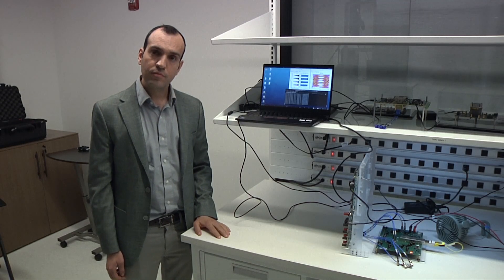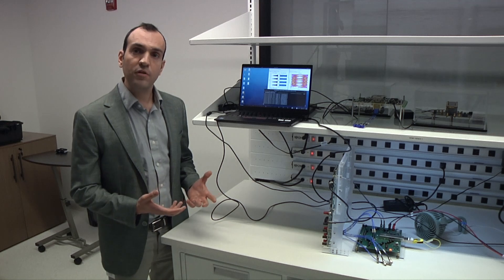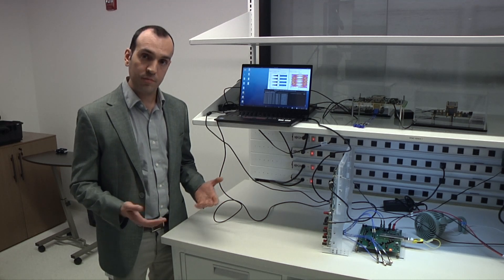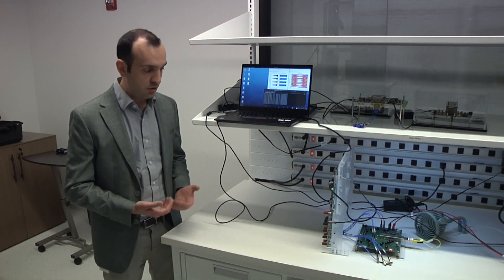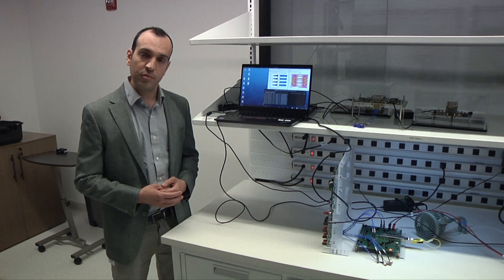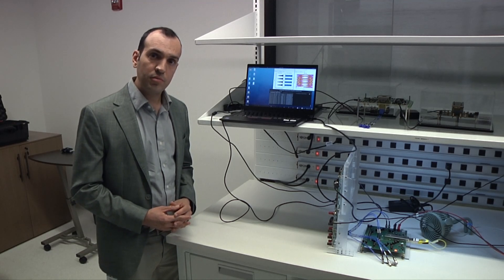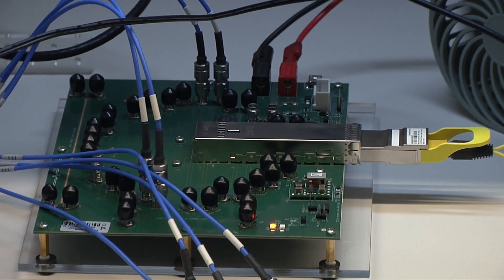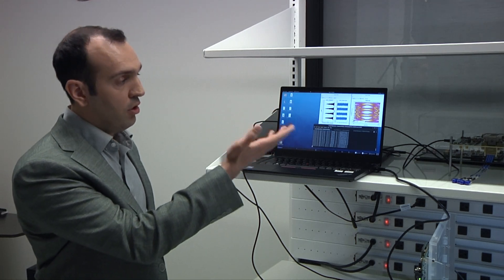PCIe Over Optics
Moving data through a chip or package, and between packages and systems, is becoming a much bigger challenge as the volume of data continues to explode, and as more compute resources are deployed to work on data-intensive problems such as training AI algorithms or running long and complex simulations. There is more data to process in more places, more levels of data storage and access, and any delay can add latency and increase costs for a data centers. This is where optical communication has become a focus of attention, because of the enormous speed of the optical over longer distances. But using light for communication, particularly in dense racks of servers, adds its own set of challenges. Alireza Parsafar, senior staff technical sales engineer at Alphawave Semi, talks with Semiconductor Engineering about the benefits of optical, including the elimination of retimers and improved connections to electrical circuits, where it will likely be deployed first, and issues that can crop up that engineers will need to address.